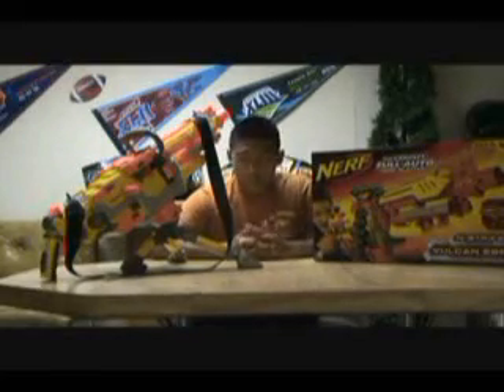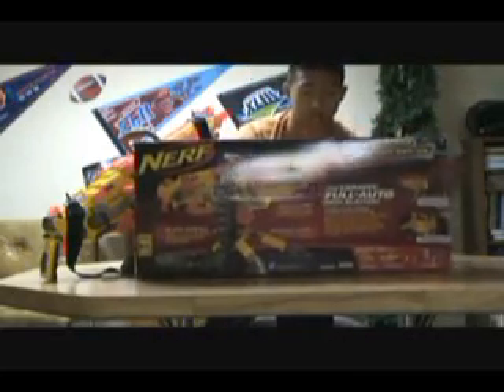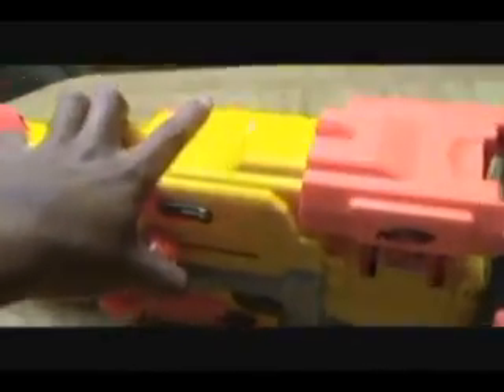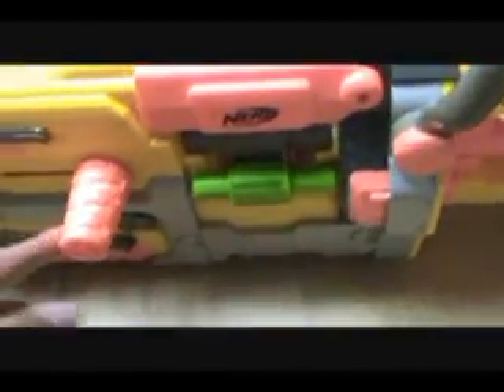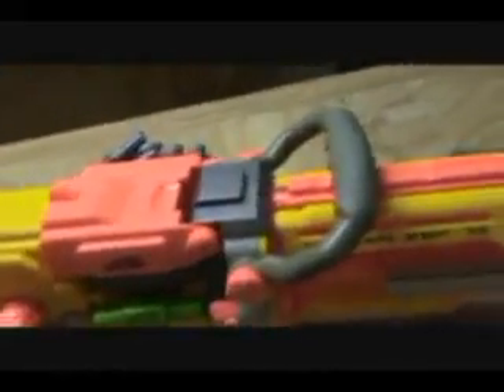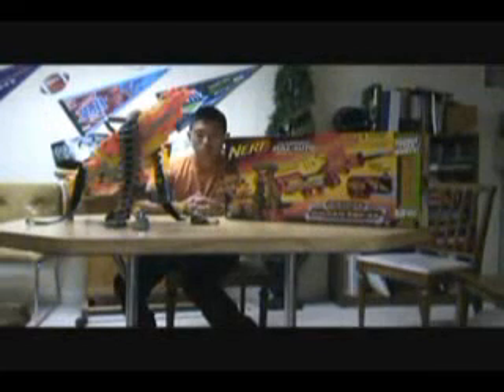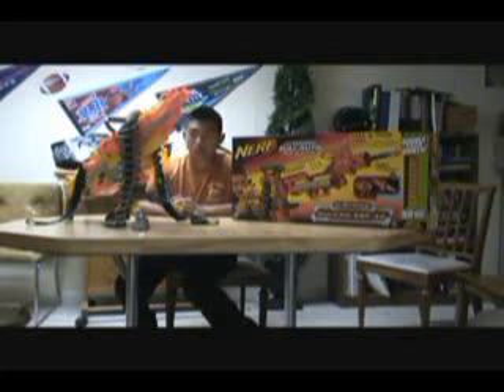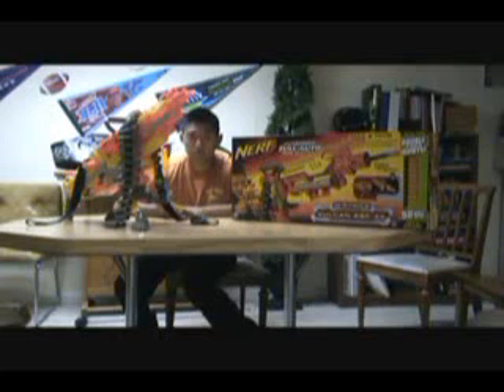Review of Nerf N-Strike Vulcan EBF-25